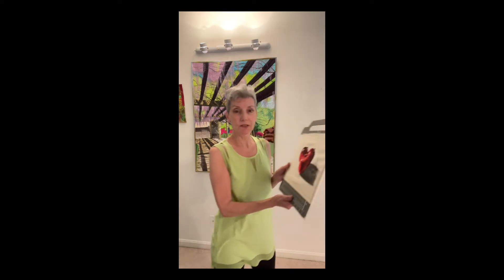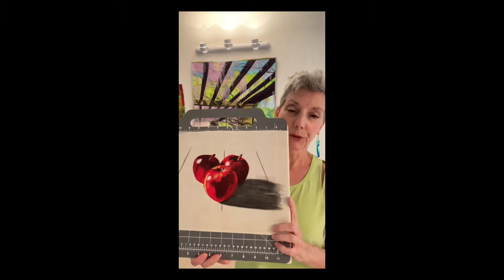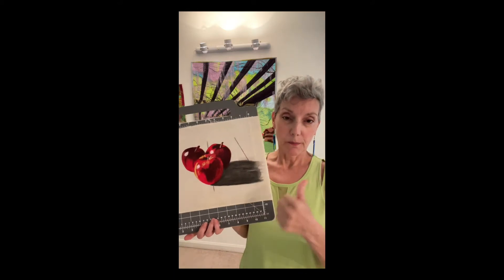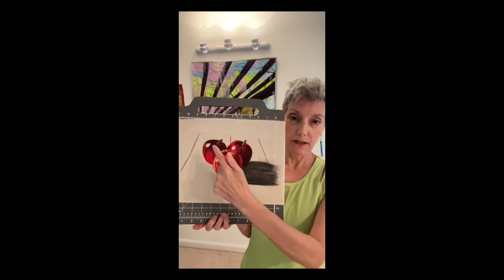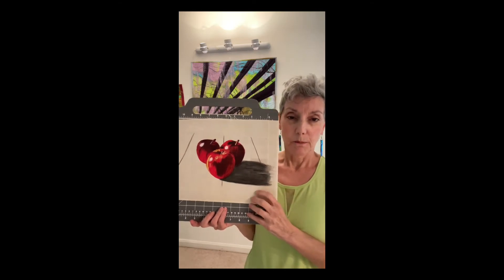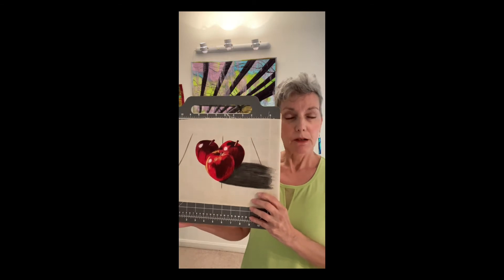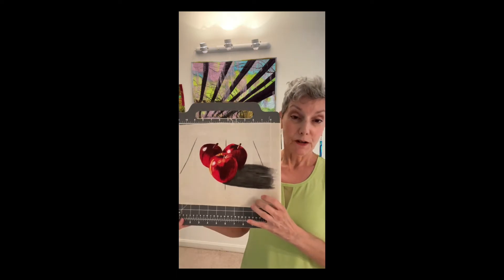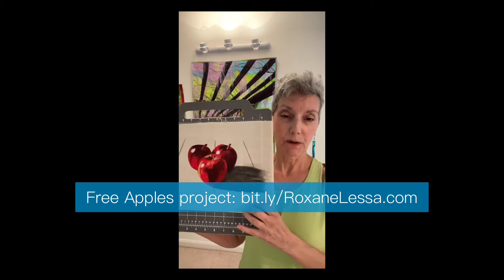Art Quilting with Textile Painting Promo (formerly Intro to Art Quilting)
A brief description of my new online, on demand class for art quilters, with a free pattern to teach you how to paint on fabric.